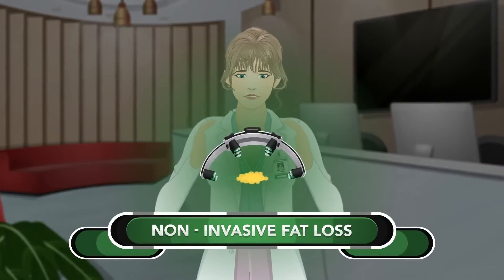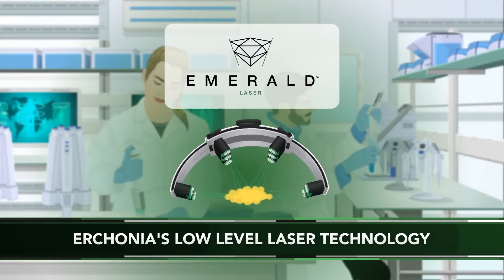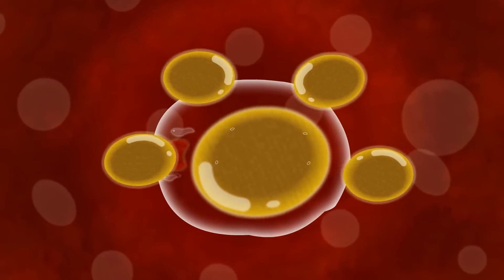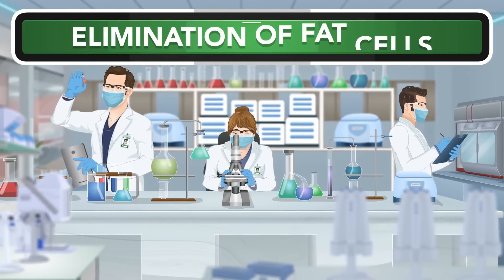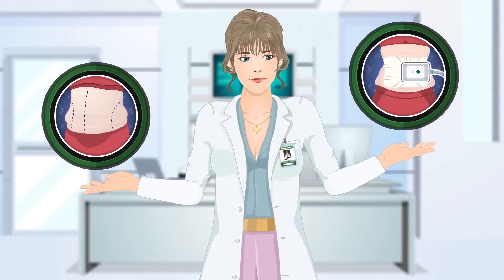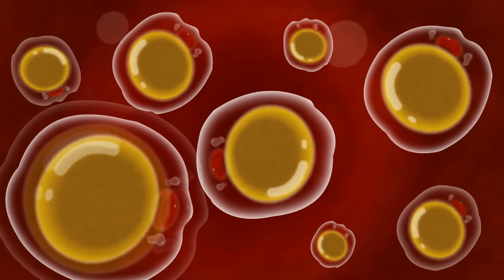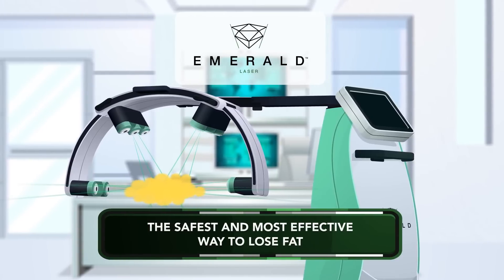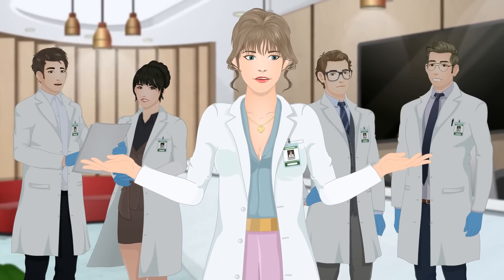Emerald Laser - Non -invasive Fat Loss (How does it work?)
Introducing EMERALD™ – A non-invasive low-level laser that emits 10 532 nm green lasers onto the skin to treat hypertrophic adipocytes. The treatment emulsifies the adipose tissue and releases excess fatty materials into the interstitial space. From there, fat cells are passed through the body during its natural course of detoxification through the lymphatic system.

Most clients who undergo the Emerald™ process focus on their waist, thighs and hips, but it can also be used on other problem areas such as the arms, neck, ankles, chest and back due to its clearance to treat the overall body.

The treatment is straight forward with no side-effects. Your Emerald™ provider will have you lie on a table for approx. 30 minutes, while 10 lasers are applied to the target areas of fat simultaneously. by undergoing this treatment as few as 8 times you can see dramatic fat loss results.